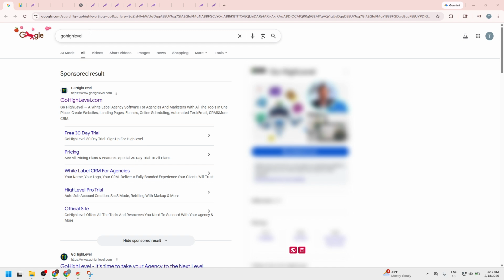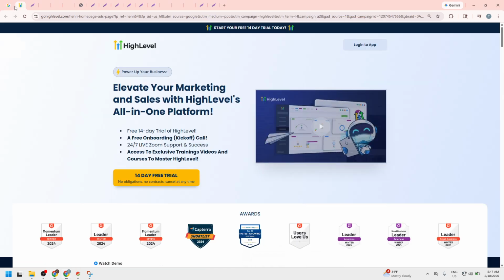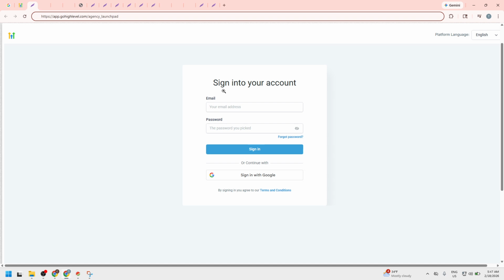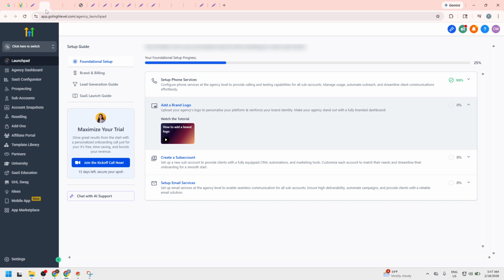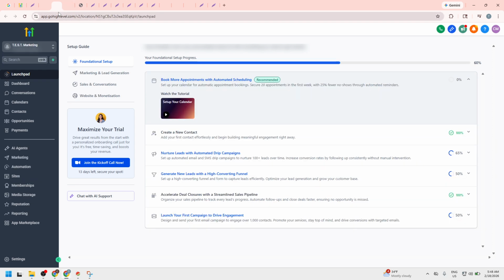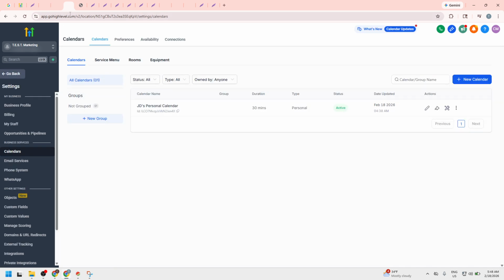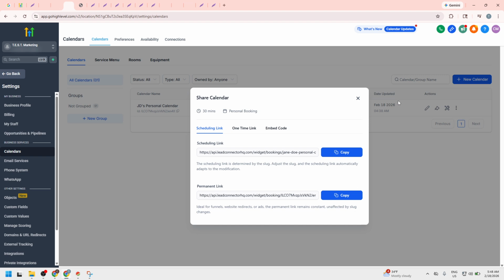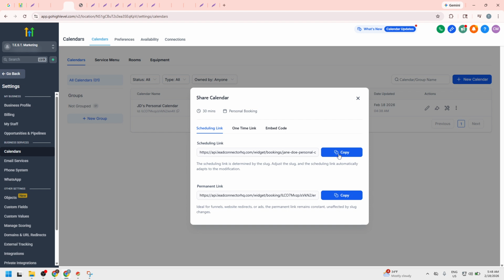How to Share Booking Link in Go High Level [2026 Full Guide]